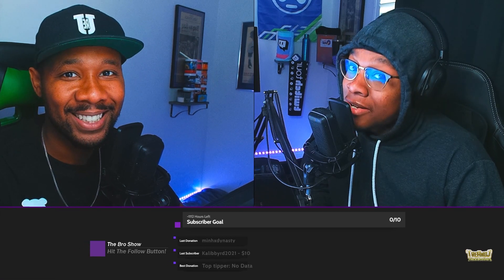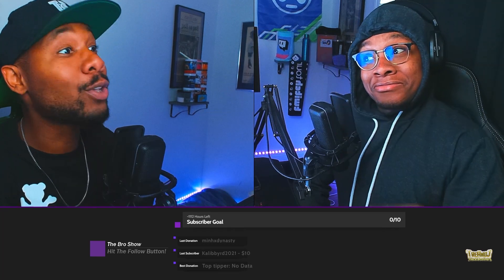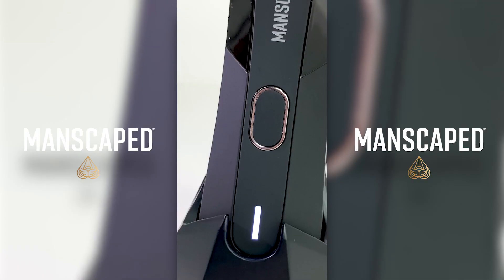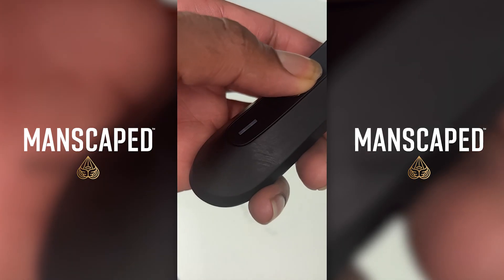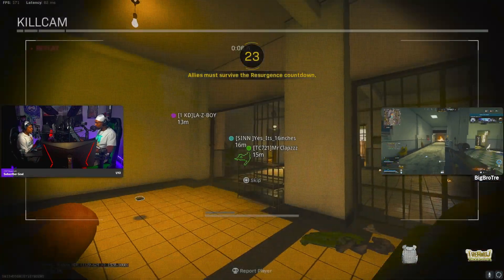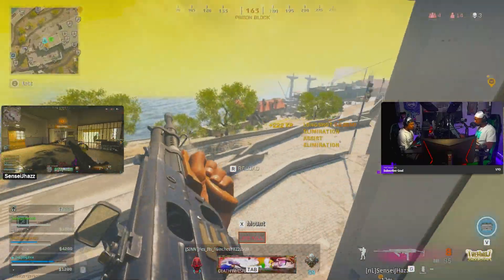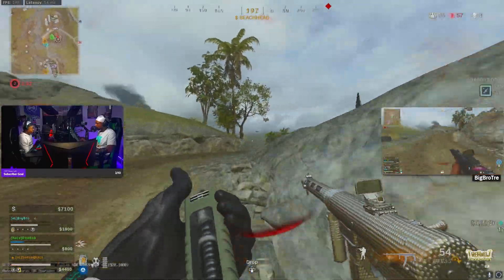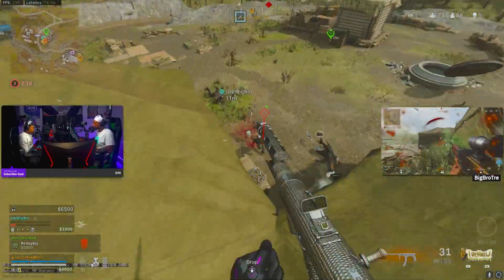WARZONE SEASON 4.5 RELOADED In UNDER 10 MINUTES! | CC Available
WARZONE SEASON 4.5 RELOADED In UNDER 10 MINUTES!

Find out our latest Class Setups · Be apart of our 'Fam Reel · Find new friends to run matches with · Even talk to us DIRECTLY!

▶ KONTROL FREEKS
 ◾ Use Code | Treandj  👈

▶ GFUEL
 ◾ Use Code | Treandj  👈

▶ GAMING PLATFORMS
  🔵 Playstation
    ◽ TremellDHazzard
    ◽ JustinLHazzard

  ⚫ Blizzard
   ◾ Tre's
    ◽ BIGBRO#8202085
   ◾ Justin's
    ◽ JHazz#3665783

    ◽ Justin | 🎮 Scuf Impact 👈
Sensitivity: 20,20 · Button layout: Stick And Move Flipped · Stick Layout: Default · Deadzone: 0.06 · A.D.S Low Zoom: 0.36 · A.D.S High Zoom: 0.55 · Aim Response Curve Type: Linear · Controller Vibration: Enabled · Aim Assist: Standard · Scale Aim Assist Fov: Disabled · Sprint: Auto Tac Sprint
    ◽ Tre | ⌨🖱 G903 + G915 TLK 👈
Mouse Sens: 4.45 · Air Vehicles: 2.00 · A.D.S Low Zoom: 1.20 · A.D.S High Zoom: 1.50  · A.D.S Sens Transition Zoom: Instant Sprint · Auto Tac Sprint

▶ OUR PC SETUP's
    ◽16 GB DDR4 Corsair Memory
     ◽ 500 GB SSD w/ 2 TB Hard Drive
      ◽ 240mm RGB Liquid Cooling System. x2
Welcome! We're TreAndj also known as "The 2 Brothers!" Comedy, Family, & Entertainment are just a few things your going to love about this channel the biggest is we can really GAME 💪🏽 FPS, FGC, BR anything that can be played we DOMINATE! You love us yet?

  ▶ Justin | (Lil Bro) a.k.a Baby Westbrook 👈
     ◽ A PHENOMENAL controller🎮 player, if you to see crazy clips, impossible plays you've come to the right person.

  ▶ Tre | (Big Bro)
     ◽ Is a new keyboard & Mouse player starting in August 2020 since, he's worked vigorously to surpass his once controller self and has shown he is an absolute MONSTER at gaming!

  ▶ Lex | A.k.a Producer
     ◽ Is the driving force behind the professional show you see everyday. Scene Switching, Commercials, activity call outs, & overall stream quality .She is the voice running the real show!